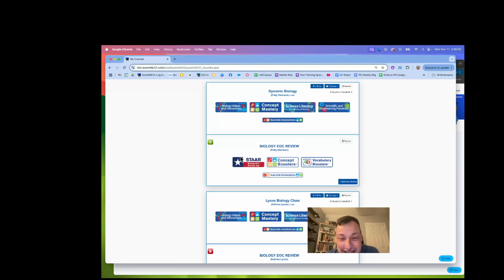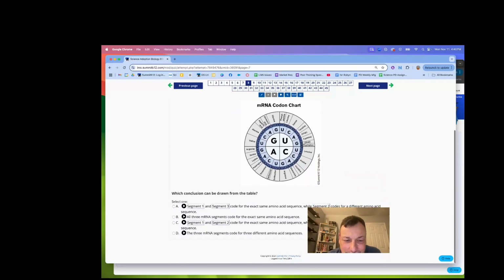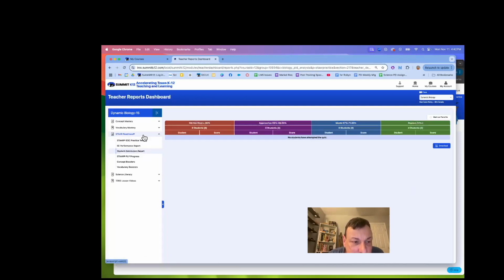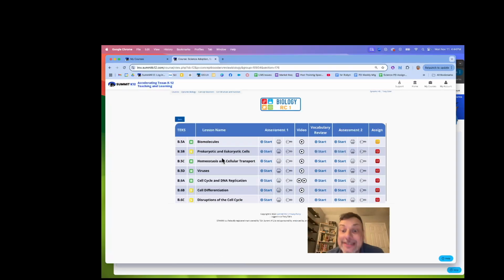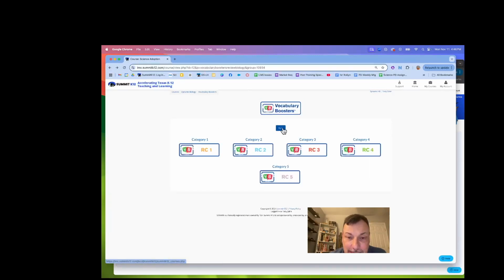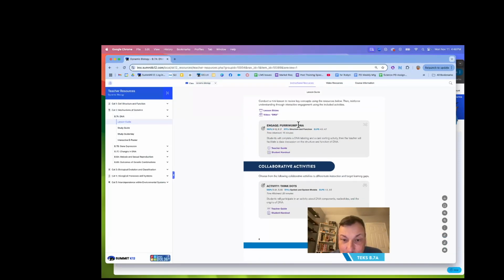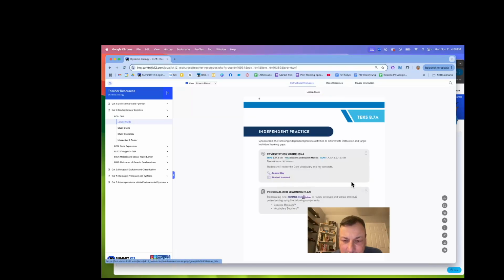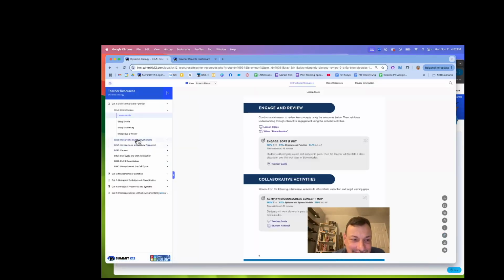Tuesdays with Tony Biology STAAR Readiness 11/12/24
Learn about this fabulous resource that helps you prepare your students for Biology STAAR.  It covers all the assessed standards for the current testing year.   It includes personalized learning plans for each student;  data for each class period; progress for each student.  Also included are lessons that review every tested standard so that you may use your data to and easily implement ready-made lessons for your students.  Data desegregation and progress monitoring have never been this easy!